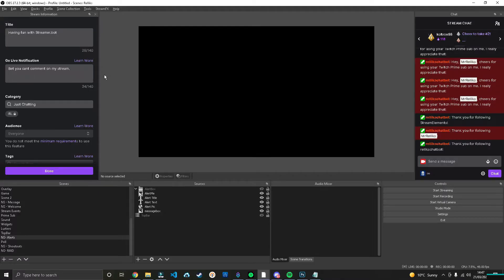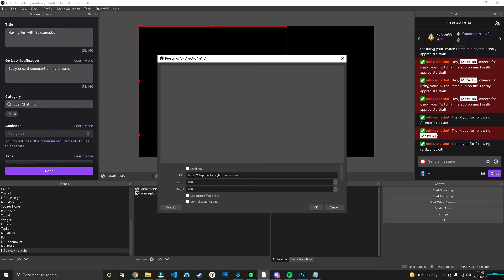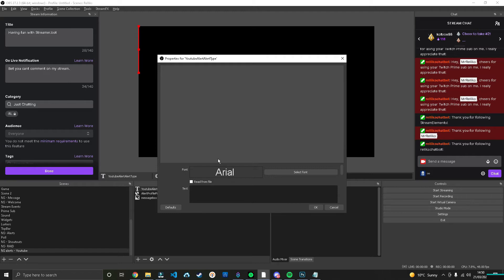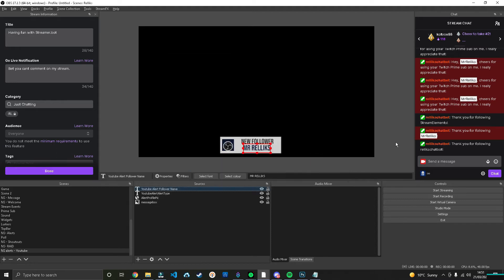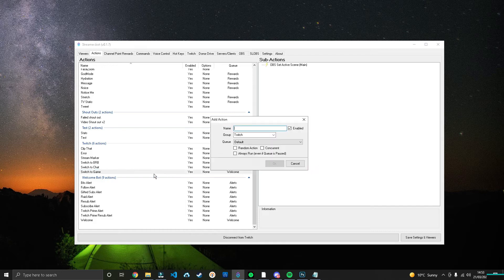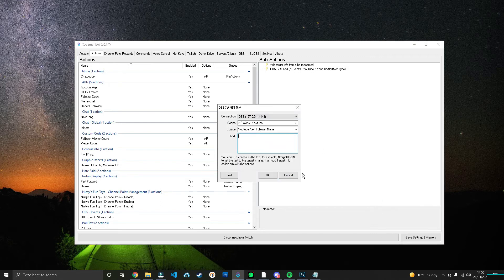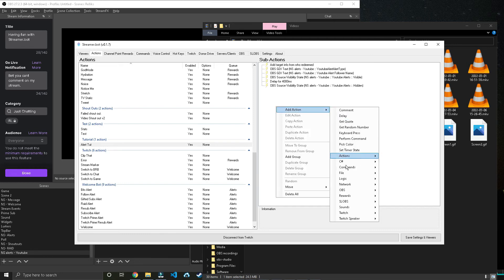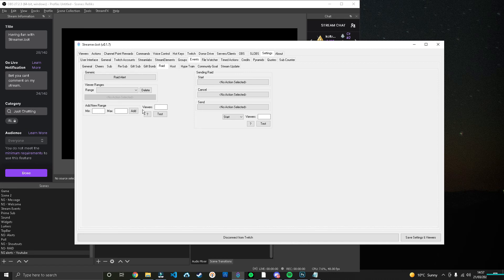How to make Alerts in Streamer Bot - Customizable and Free!!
❤️ Get your own DayZ Server

Streamer bot is my new favourite tool for everything Twitch related, Its super powerful and today I want to show you how you can make some simple (Or advanced) Alerts to level up your stream!

TIME STAMPS
00:00 - Intro
00:33 - Creating the Scenes in OBS Studio
04:44 - Setting up the Streamer.Bot Actions
07:36 - Making the alerts work
08:23 - Design Files & Outtro